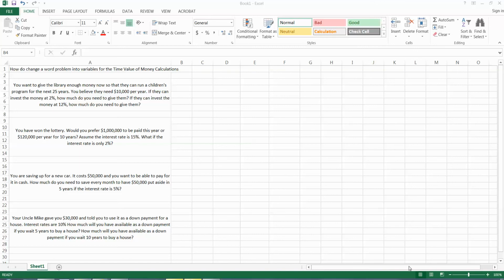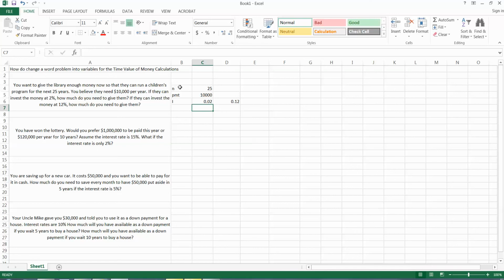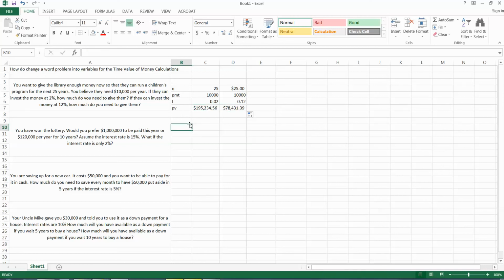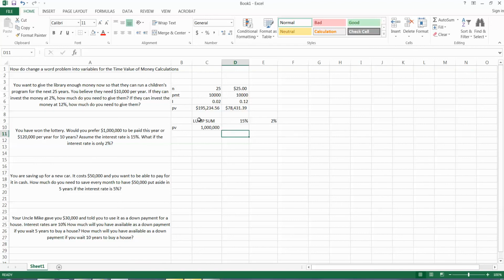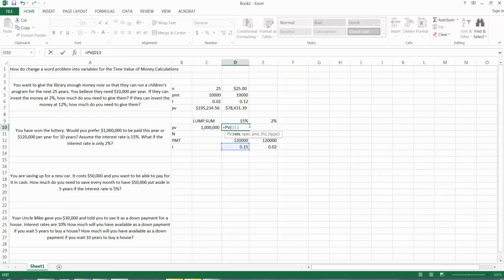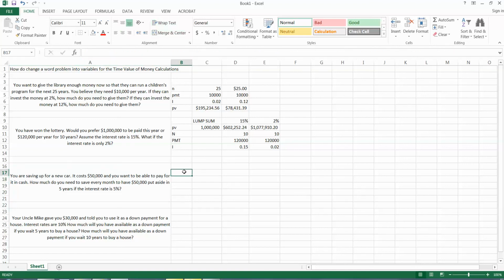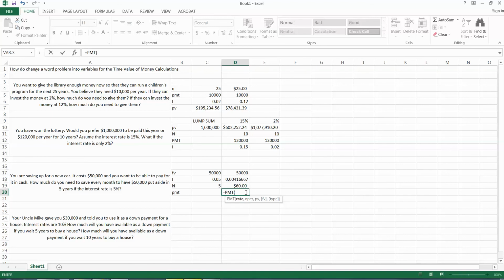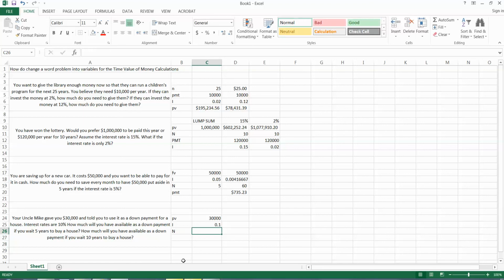video on how to translate word problems in tvm to variables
How to translate time value of money word problems - 4 quick examples